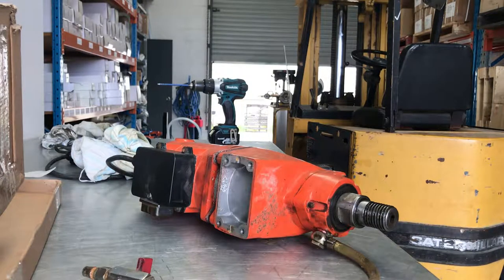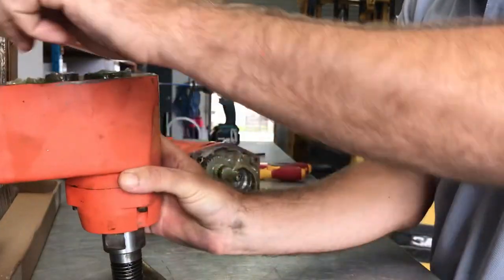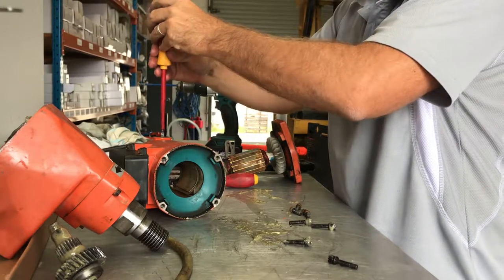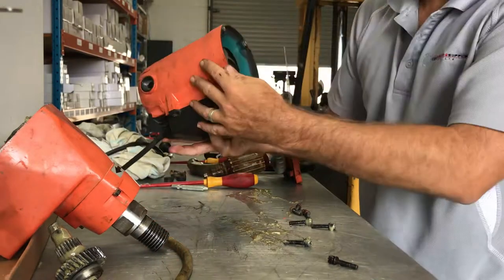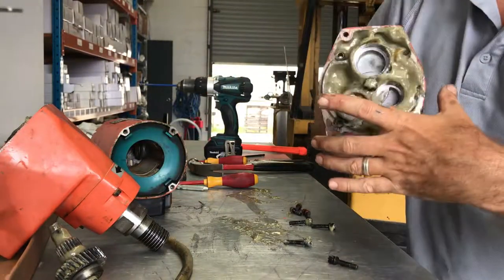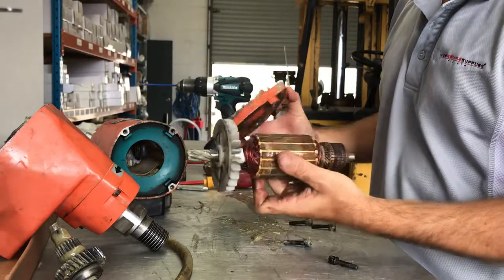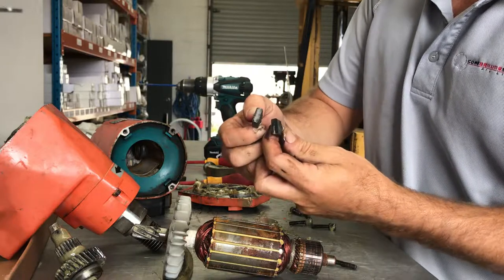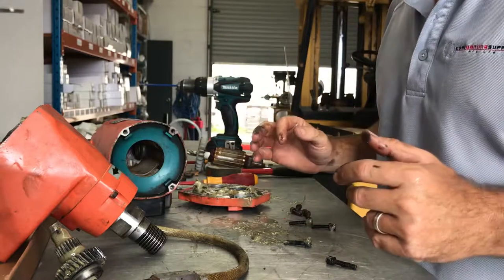Core Drilling Machine armature removal for a Diamond Tool Industries DTI205 machine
Video showing the removal of an armature for replacement in a DTI205 core drilling machine.